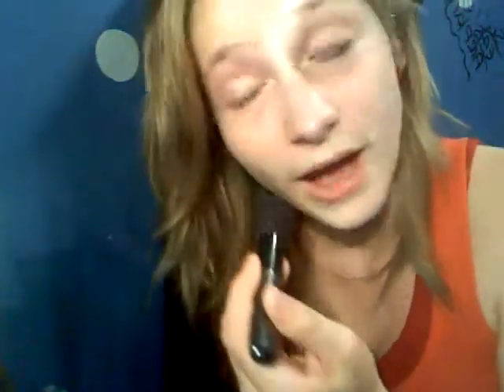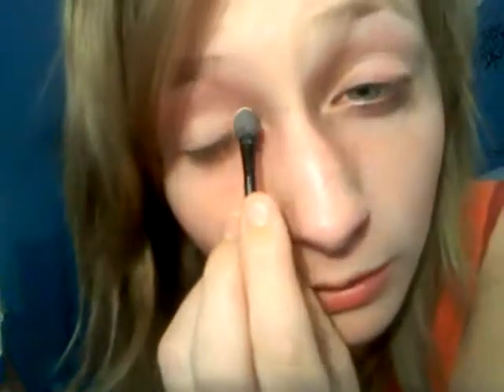MAKEUP TUTORIAL FINALLY!!